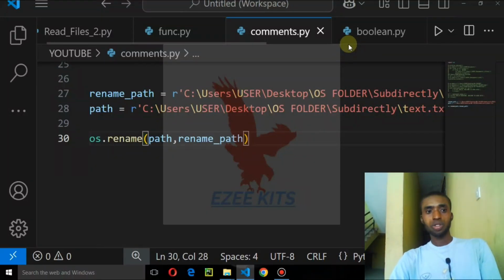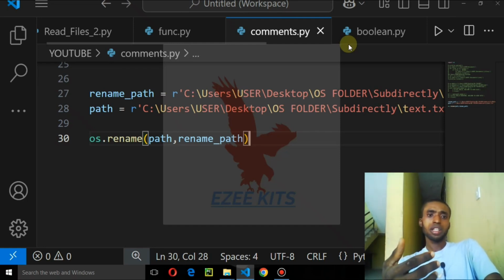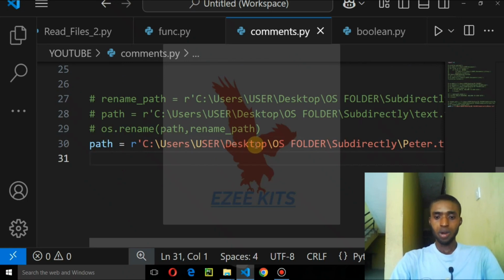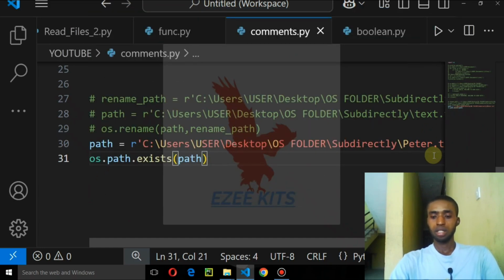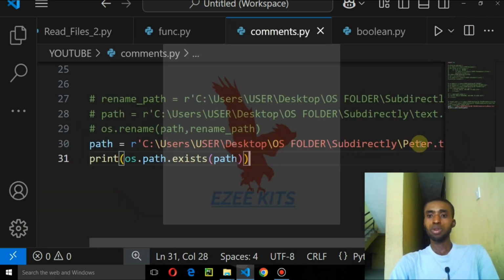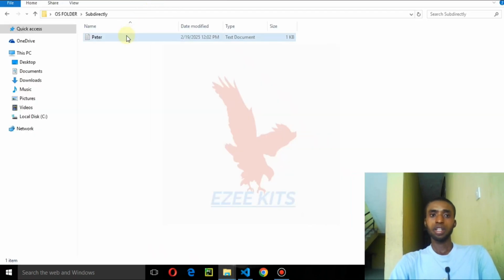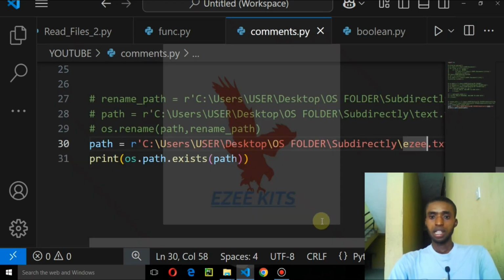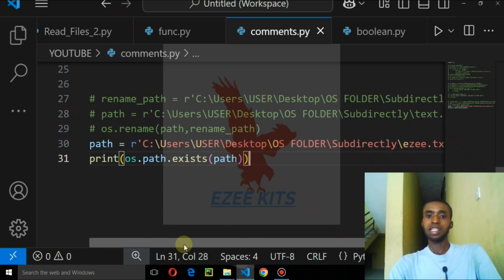How to Check If a Directory or File Exists in Python: OS Module Tutorial (Part 14)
In this tutorial, you’ll learn how to check if a file or directory exists using Python’s OS module. This is useful for handling files dynamically, avoiding errors, and ensuring smooth automation.

What You’ll Learn:
Checking if a file exists with os.path.isfile().
Checking if a directory exists with os.path.isdir().
Using os.path.exists() to check both files and directories.
Handling missing files or directories gracefully.
Practical examples for verifying file paths in Python scripts.
By the end of this tutorial, you’ll be able to detect files and directories efficiently in Python.